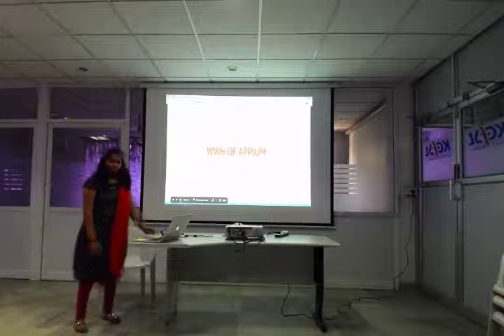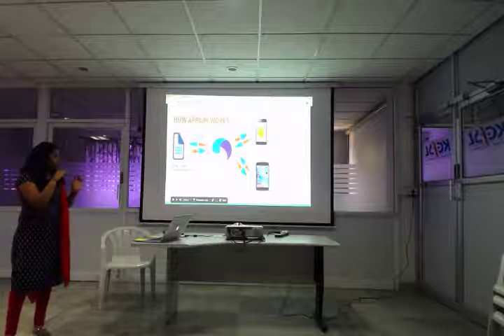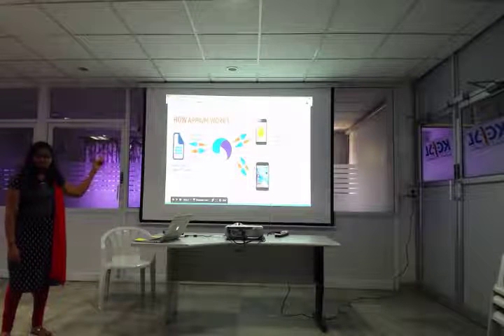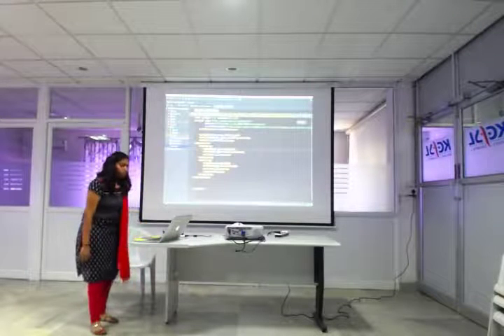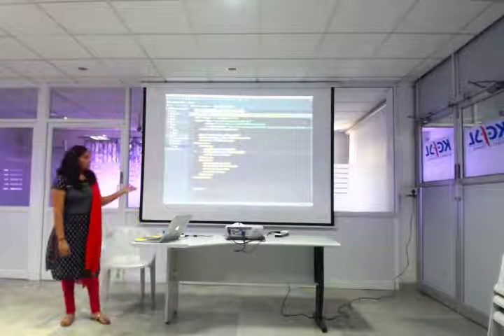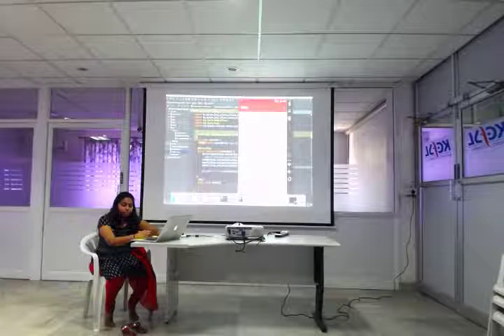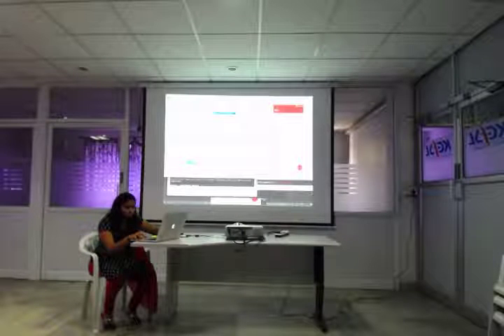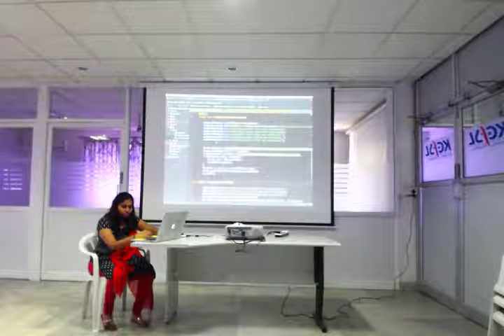A glimpse into mobile app testing using Appium by Thivya Lakshimi, ThoughtWorks